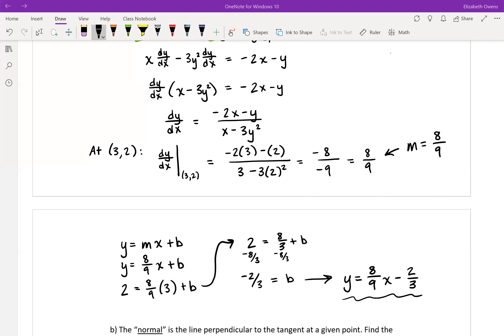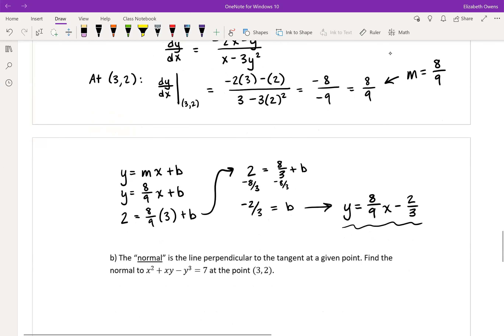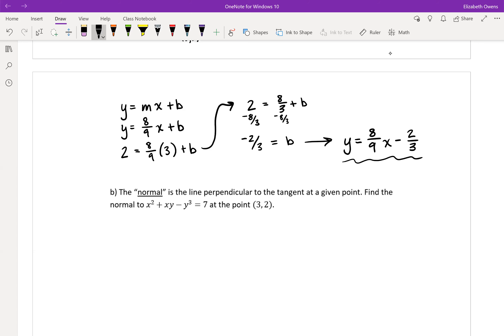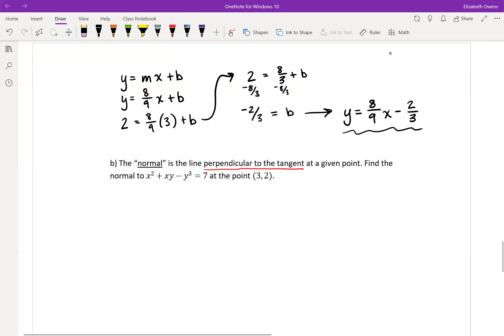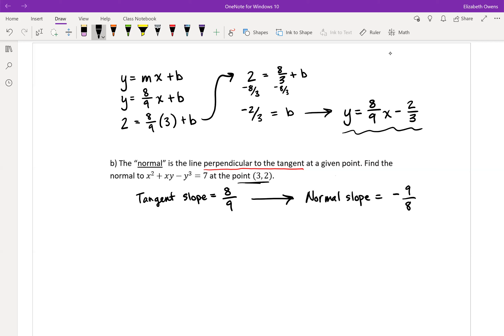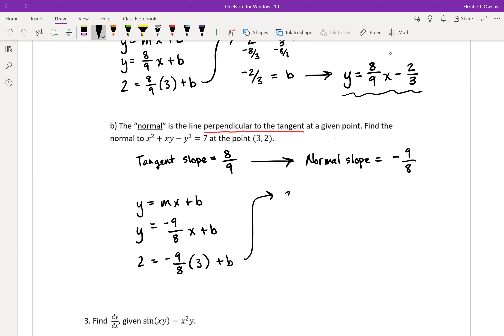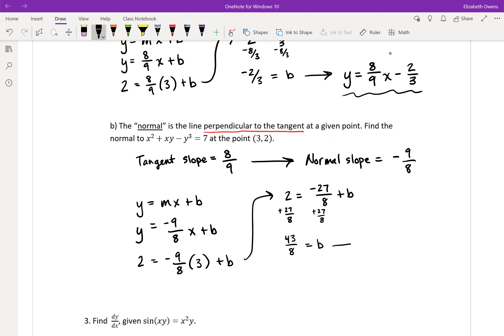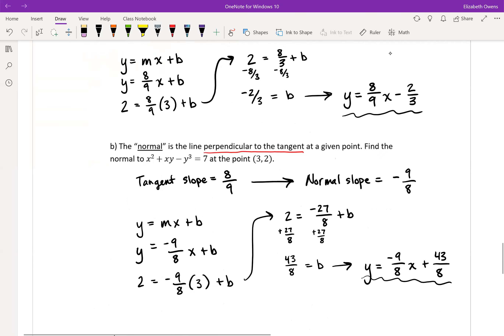3.7 Video 3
Section 3.7: Finding the normal line to an implicit function at a given point